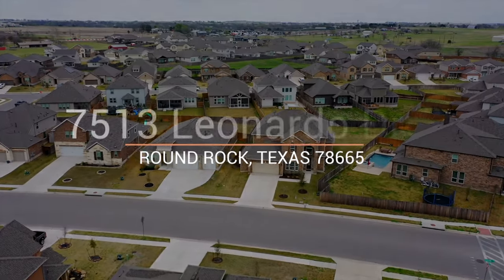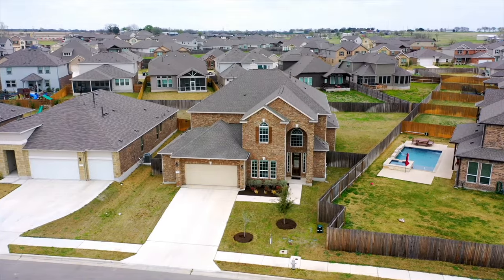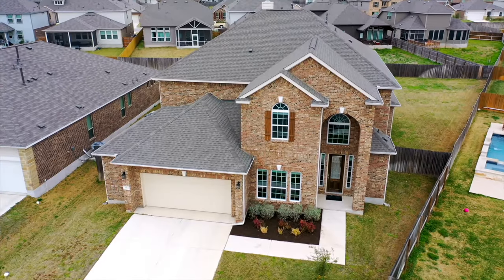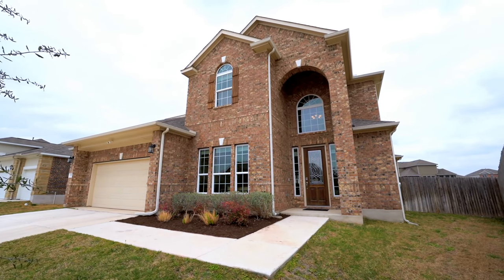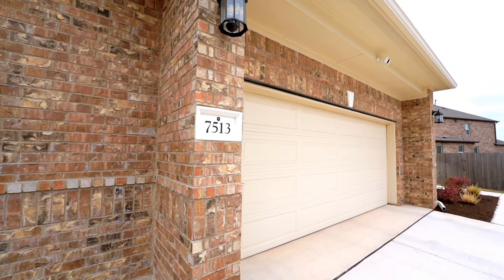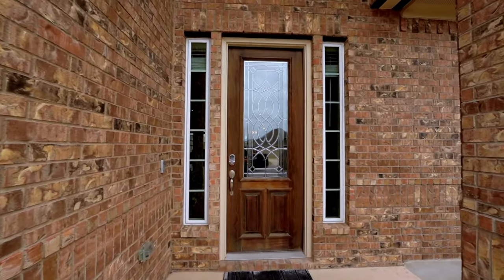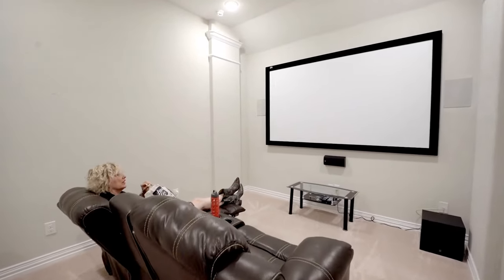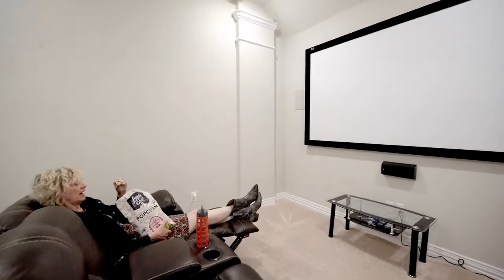SOLD | 7513 Leonardo | 5 Bedrooms | 4 Bath | 4,266 Sqft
7513 Leonardo | 5 Bedrooms | 4 Bath | 4,266 Sqft | FOR SALE

Looking for a spacious home with tons of perks just outside the hubbub of busy Round Rock? If you love natural light, high end finish outs, + room to spread out, you will love this home with all the perks - extra living rooms, a theater, an office + an oversized master suite! Enjoy the charming yet opulent FOYER - with a vaulted ceiling, wide spiral staircase, and a cozy OFFICE/flex room off to the side. The breezy and bright DINING ROOM has a butler pantry passthrough into an upgraded KITCHEN - 2 kitchen islands, a window over the sink, copious dining space, a large walk-in pantry, extended cabinets + open floor plan to the vaulted-ceiling LIVING ROOM. All downstairs common areas have faux-wood tile - for a classy look that is also low-maintenance. The MASTER SUITE is also on the first floor - with a sitting room, huge windows, crown molding + a coffered, tray ceiling. The MASTER BATHROOM has a large garden tub, huge walking shower, two master closets + two long vanities. Upstairs you have four large SECONDARY BEDROOMS (spread out for maximum privacy!) + two full secondary bathrooms. But, best of all, you have a spacious GAME ROOM that overlooks the downstairs living + a decked out HOME THEATER with over $10,000 in recent upgrades that convey! A massive back yard is teeming with possibilities for a pool, entertainment, playground + more! Home wired with Cat5. A nearly-new home by the well-regarded CastleRock Community builders - in the Siena community with tons of amenities - two olympic sized pools, two playgrounds, basketball courts, soccer fields + much more! Cloe to both I-130 + I-35 - giving you easy access to all things. Right near the 2 major tech corridors in the Austin area + super close to big-draw entertainment, such as the Dell Diamond, Kalahari Resort, the Premium Outlet Mall + Old Settlers Park. Only 30 mins from Downtown Austin. All the best with a convenient location!

 5 Bedrooms
4 Bath
4,266 Sqft.
ABOUT HEART OF AUSTIN HOMES TEAM

The Heart of Austin Homes Team YouTube channel contains our best strategies and principles that has now helped hundreds of people in Austin buy homes, sell homes, and invest in real estate. This YouTube channel is designed to help you make the most informed decision you can around real estate in Austin.